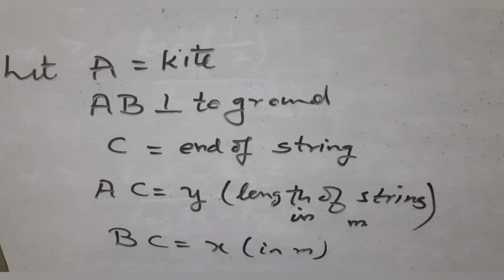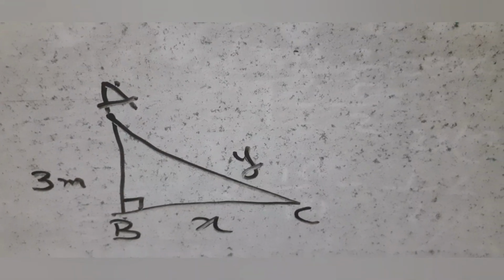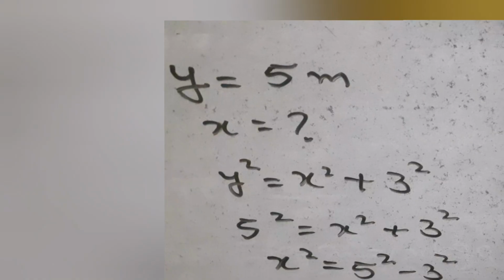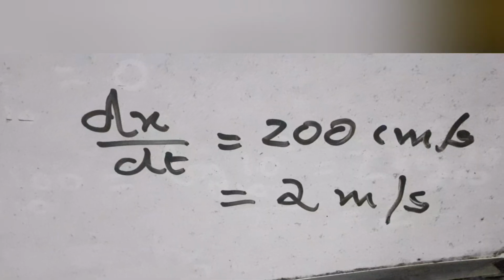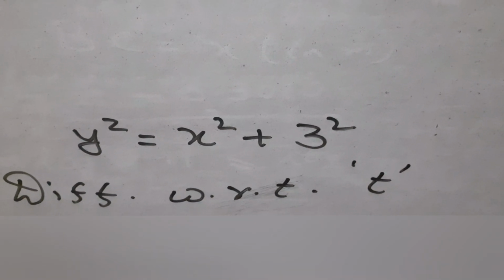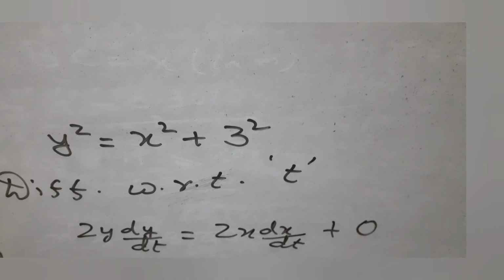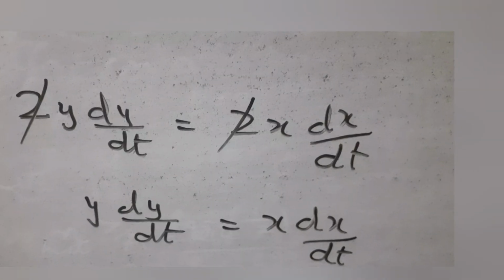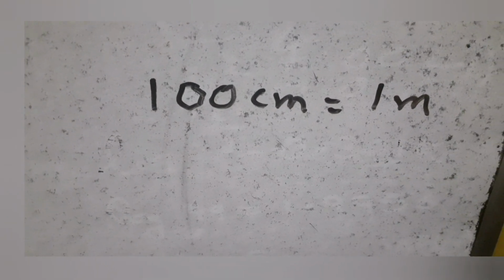kite 3m high,5m string is out. kite moving 200 cm/s, find rate of string is being released.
A kite is flying at a height of
3 metres and 5 metres of string is out. If the kite is moving away
horizontally at the rate of 200 cm/s, find the rate at which the string is being released.
Related Rates Kite Problem | Real-Life Calculus Example Explained
Learn how to solve a real-world related rates problem involving a flying kite using calculus and geometry. In this step-by-step tutorial, we explore how fast the string of a kite is being released when the kite is flying at a height of 3 meters and 5 meters of string is already out. The kite is moving away horizontally at 200 cm/s, and we’ll calculate the rate at which the string length is increasing using the Pythagorean Theorem and implicit differentiation.

This real-life calculus problem helps you understand how to apply related rates to motion in a right triangle. You'll learn how to convert units, set up the correct formula, and find how fast the string is being let out as the kite moves through the air. This kind of problem often appears in calculus exams, physics-related math scenarios, and real-world rate of change questions.

Whether you're studying derivatives in real life, preparing for a calculus class, or just want to sharpen your skills in solving motion problems with triangles, this video is designed for you. It covers key concepts like rate of change, horizontal speed, string length variation, and right triangle geometry—all in a clear and practical way.

Ideal for students looking for help with:

Class 12 calculus problems

Related rates examples involving kites

How to solve geometry problems with motion

Applications of the Pythagorean Theorem in physics and math

Calculus word problems based on real-world examples

If you're searching for tutorials on related rates, kite motion problems, or how to find the rate at which a string is released, this video gives you the complete breakdown with clear reasoning and accurate steps.

cbse 12th maths sample question paper sqp 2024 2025 application of derivatives rate of change related rates